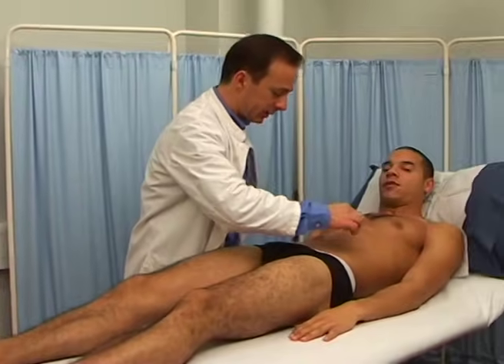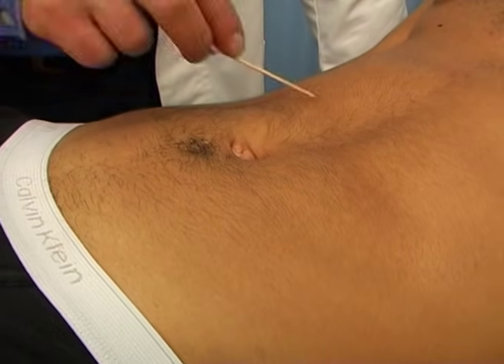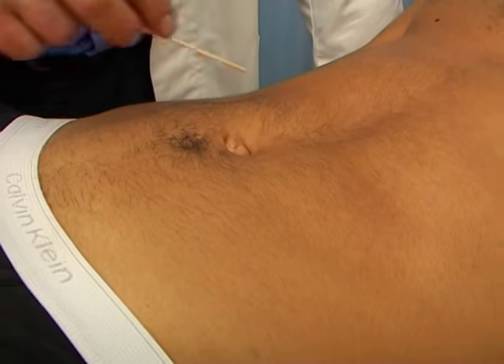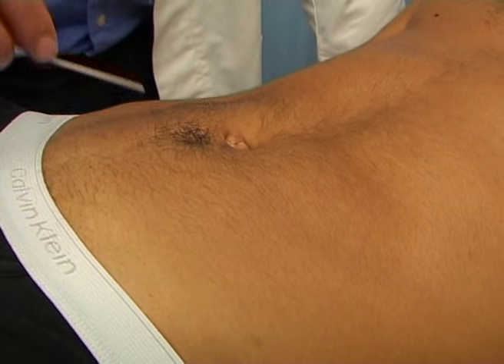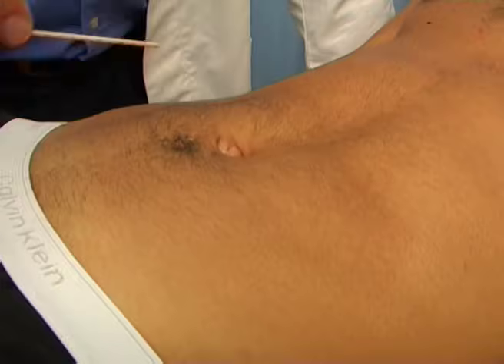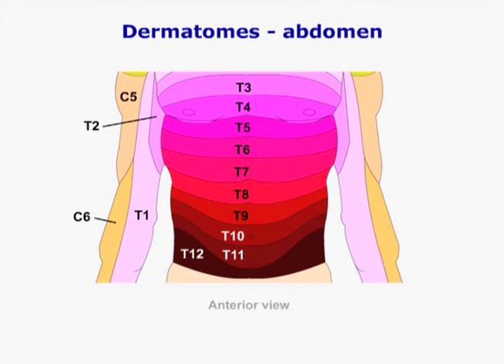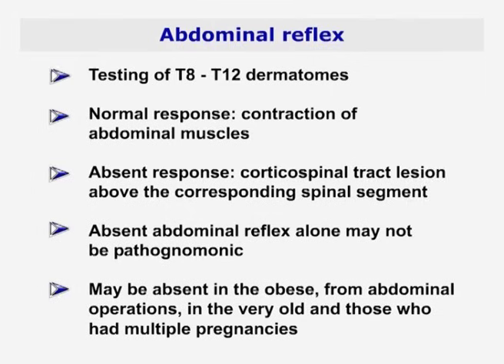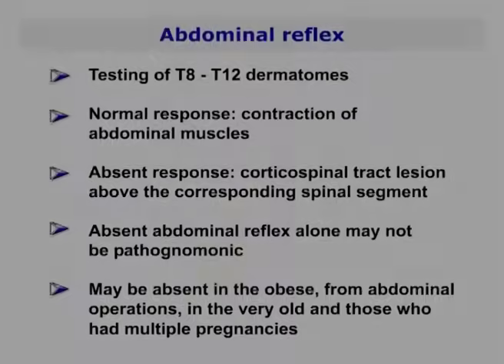Abdominal reflex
Testing spinal segments T8, T9, T10 (umbilicus), T11 and T12.
An absent response signifies a corticospinal tract lesion above the corresponding spinal segment. it may also indicate Multiple sclerosis, lat stages of Motor neuron disease, Brown-Séquard syndrome and Arnold-Chiari malformation of the brain.

An absent abdominal reflex may also be found in the obese, with previous abdominal operations, in the very old and those who had multiple pregnancies.